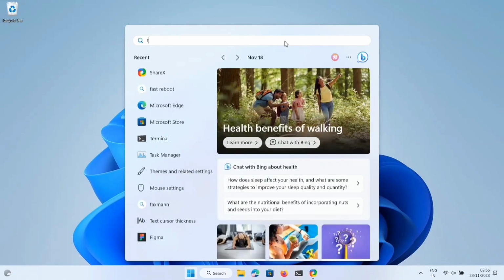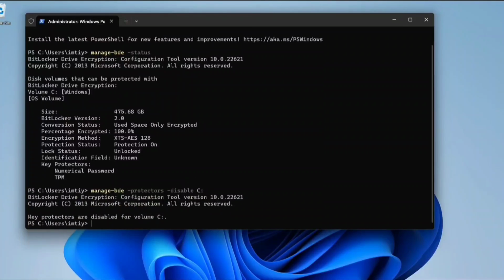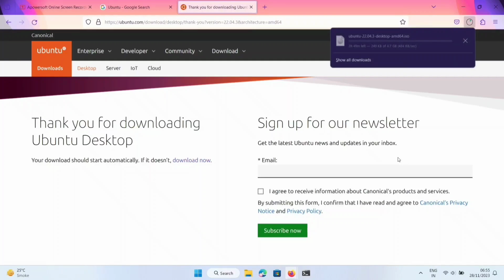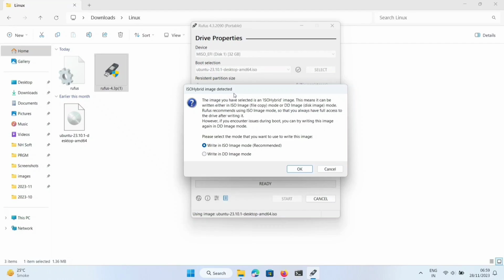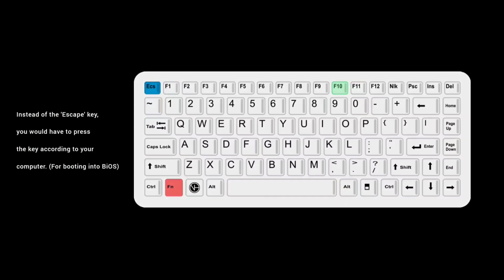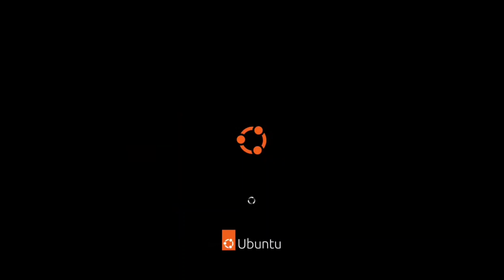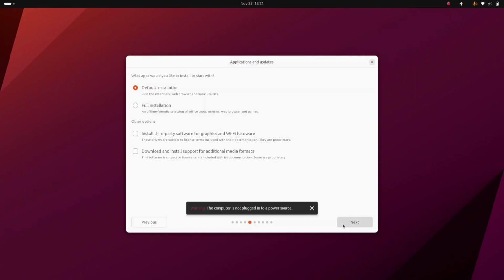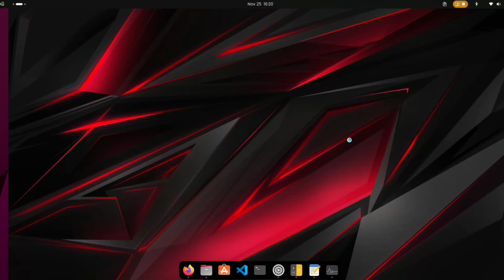How to install Linux (Ubuntu) & Remove Windows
This video demonstrates the installation of Linux on your Windows PC. In this beginner-friendly tutorial, we have covered everything you need to do to install Linux on your computer. We will install Ubuntu, the most popular Linux-based operating system, on a computer running Windows 11, but the same steps can be followed on a 💻 computer running Windows 10.

⭐ Terminal Commands ⭐

For getting your Windows ProductKey (0:45):
(Copy/Paste)

Check BitLocker Status (1:34):
manage-bde -status

Disable BitLocker (":" is also included):
manage-bde -protectors -disable C:
// If the upper one is not working try the below one
manage-bde -off C:

0:00 Things you need to know 🤔
1:22 Initial Steps 🚶‍♂️
2:11 Downloading files 📥
3:58 Making Bootable USB Drive 💽
5:09 BiOS & Boot Menu stuff ⚙️
7:32 Ubuntu Installation 🖥️
9:50 Happy Ending ☺️

🎵 Track Info:
Title: Paradise by Roa
Genre and Mood: Dance & Electronic + Happy

👍🏽 Your appreciation is valued.
⌨️ Your input will receive a reply.